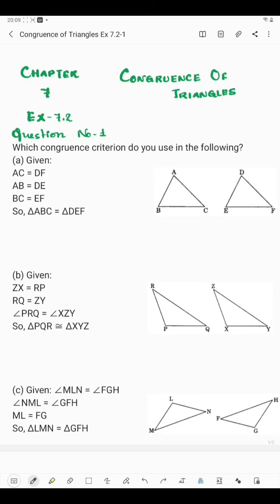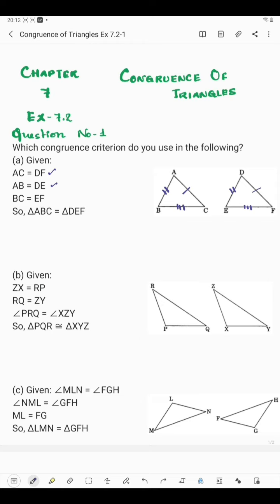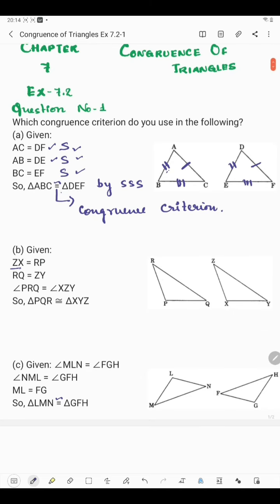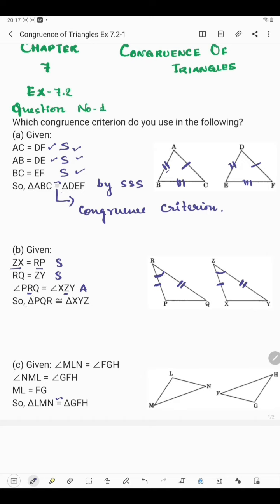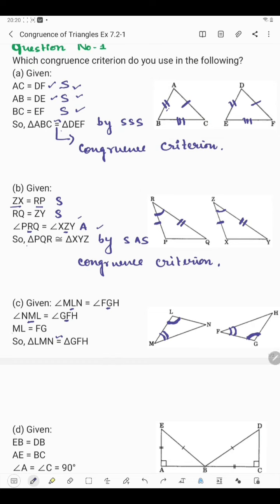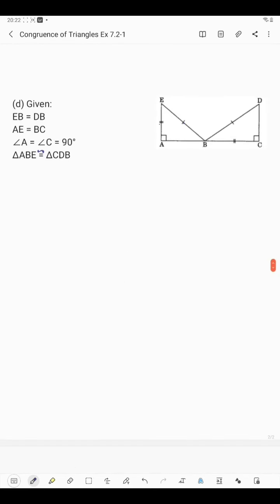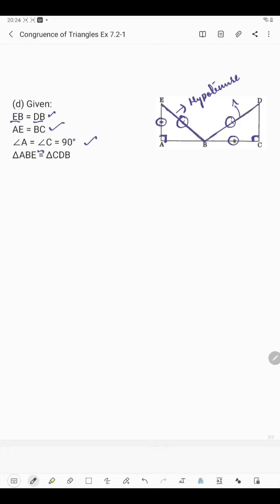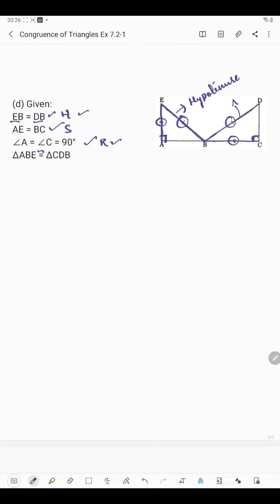NCERT Ex 7.2- Q1 Class 7 Congruence of Triangles